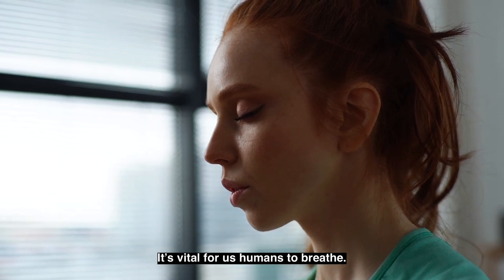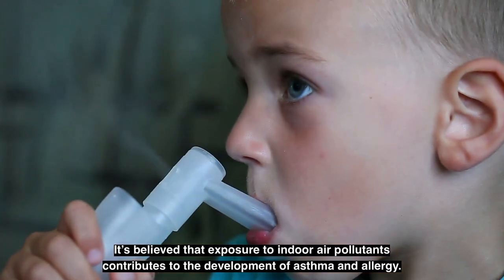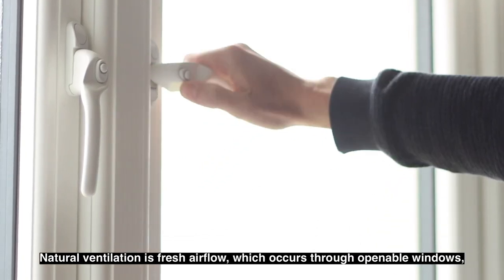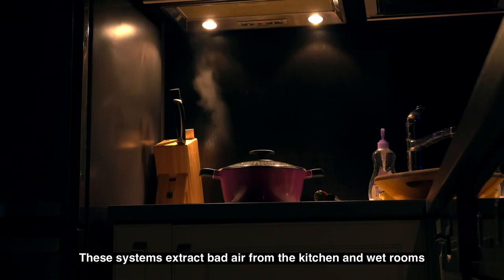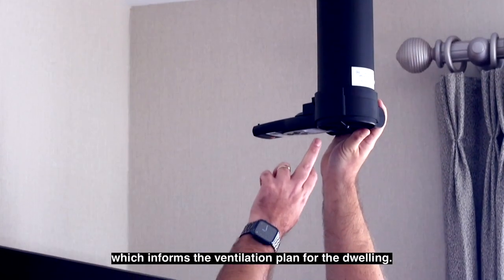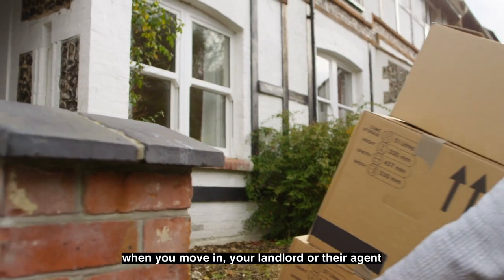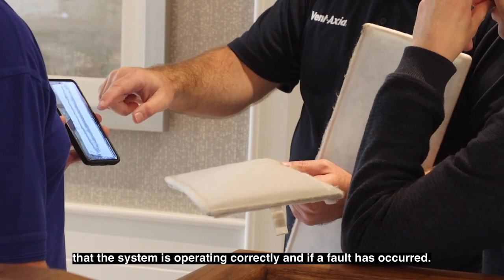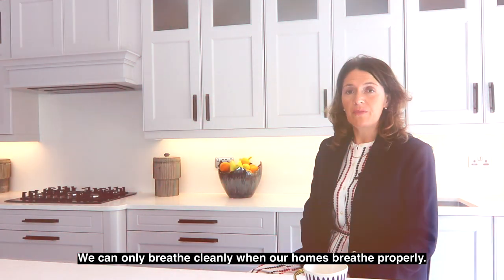The importance of ventilating our homes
This video will help you better understand why correct ventilation in your home is important. Good ventilation improves indoor air quality and creates healthy homes. Moisture, harmful pollutants and viruses such as COVID can get trapped in buildings, and ventilation helps remove them.
Good ventilation helps keep your home dry and helps protect health.